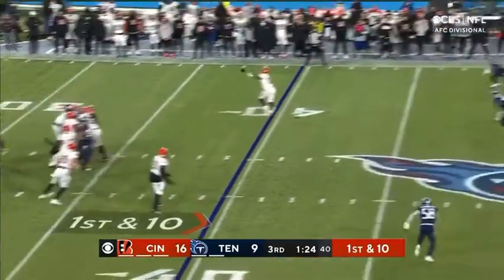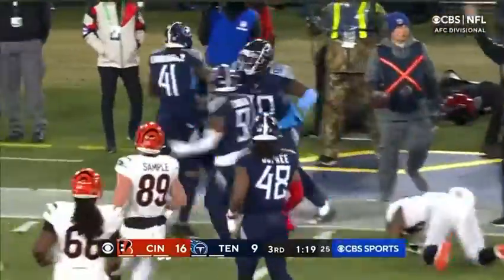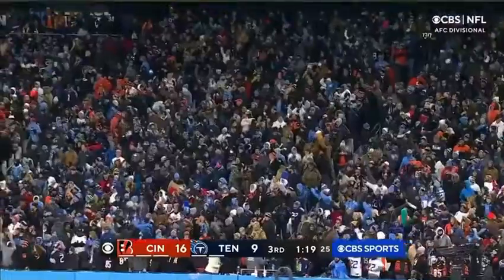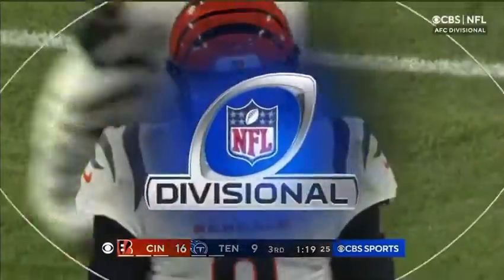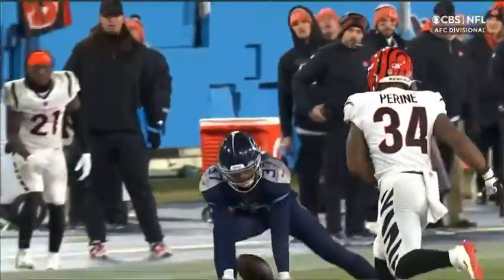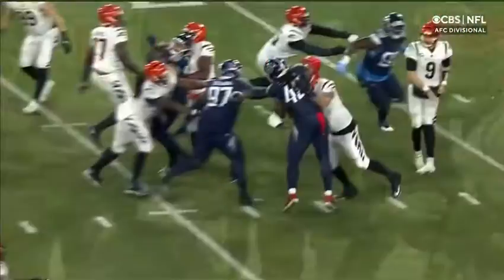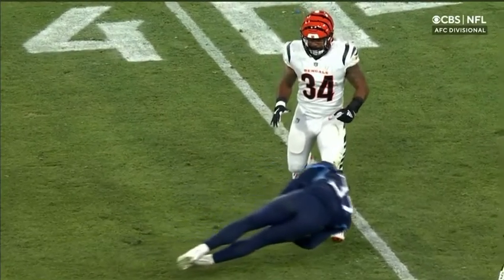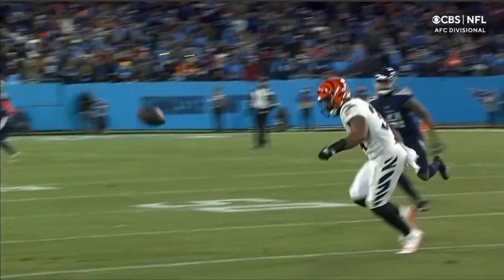Amani hooker diving interception